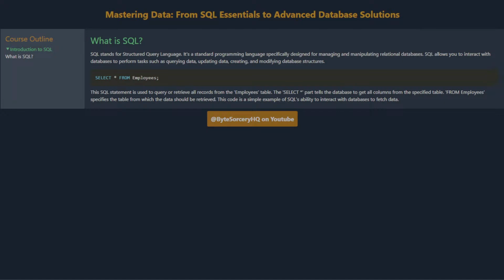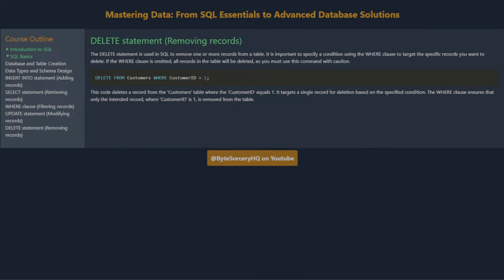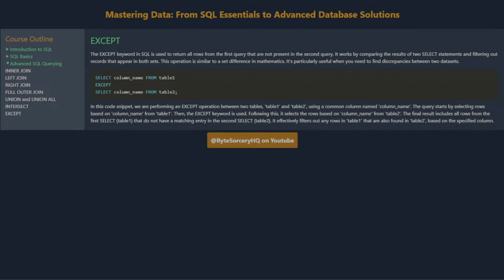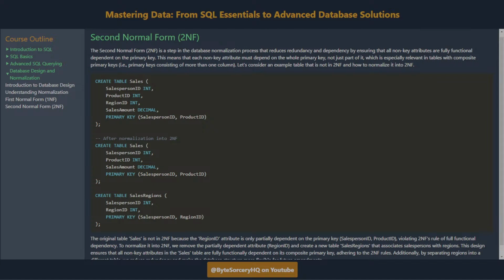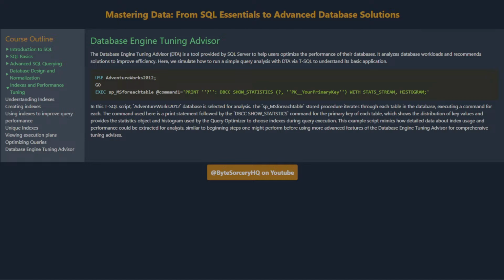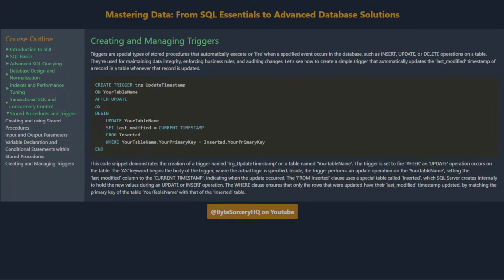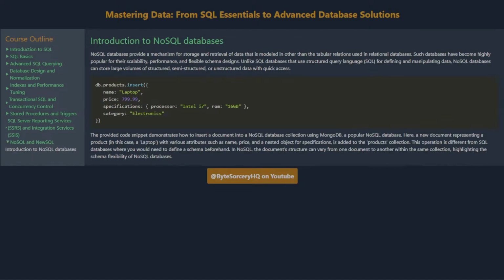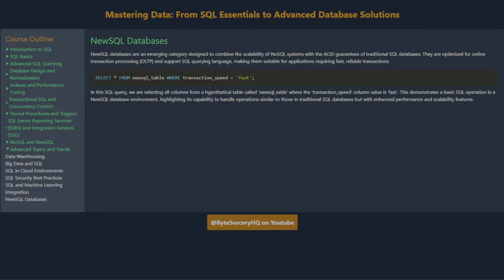Mastering Data: From SQL Essentials to Advanced Database Solutions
Welcome to our comprehensive YouTube series 🎥 "Mastering Data: From SQL Essentials to Advanced Database Solutions" 🚀. This all-encompassing guide is meticulously designed to take you through the intricacies of SQL (Structured Query Language), from the very basics of what SQL is, to the complexities of advanced database solutions, including NoSQL and NewSQL technologies. Whether you're a beginner looking to get started with database management, a mid-level professional aiming to sharpen your SQL querying skills, or an advanced user exploring the latest in database technologies, this series has something for everyone. 📊💾

Here's what you can expect:

Introduction to SQL: Uncover the fundamentals of SQL, including its history, why it's essential to learn, an overview of SQL databases, syntax, and the use of Integrated Development Environments (IDEs). 🌟🛠️
SQL Basics: Dive deep into creating databases and tables, understanding data types and schema design, manipulating data with INSERT, SELECT, UPDATE, DELETE statements, and organizing data with ORDER BY, GROUP BY, and HAVING clauses. 🗂️🔍
Advanced SQL Querying: Master complex querying techniques with JOINs, UNIONs, Subqueries, Common Table Expressions (CTEs), Window Functions, and more, to manipulate and retrieve data efficiently. 🤹‍♂️📈
Database Design and Normalization: Learn the principles of database design and the normalization process to ensure your database is efficient, consistent, and free from redundancy. 📐🔗
Indexes and Performance Tuning: Explore how indexes can drastically improve query performance, and delve into performance tuning to optimize your SQL queries for speed and efficiency. 🚀💨
Transactional SQL and Concurrency Control: Understand the ACID properties, transaction management, isolation levels, locks, and how to prevent deadlocks to maintain data integrity and consistency. 🔐♻️
Stored Procedures and Triggers: Get to grips with creating and using stored procedures, triggers, and cursors to automate and simplify complex operations. 🔄🔧
SQL Server Reporting Services (SSRS) and Integration Services (SSIS): Discover how to create reports with SSRS and automate data movement and transformation tasks with SSIS. 📊🔄
NoSQL and NewSQL: Step into the world of NoSQL and NewSQL databases to understand their types, use cases, and how they compare with traditional SQL databases. 🌍🔀
Advanced Topics and Trends: Stay ahead of the curve by exploring data warehousing, big data, SQL in cloud environments, security best practices, machine learning integration, and emerging trends. 🌟🔮
Each episode is packed with practical examples, step-by-step tutorials, and real-world applications to not only teach you SQL but also how to apply it effectively in various scenarios. 🎓💼

Whether you're manipulating data, designing databases, optimizing performance, or exploring the latest database technologies, this series will equip you with the knowledge and skills you need to excel in the world of data. 🌐🚀